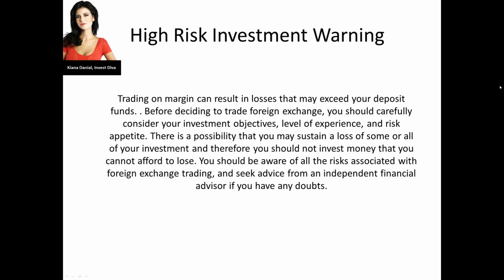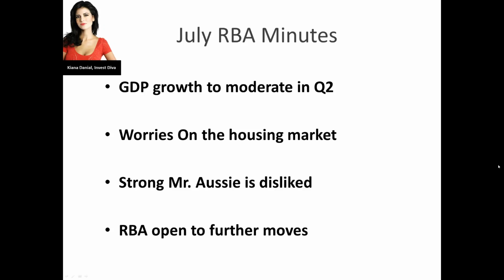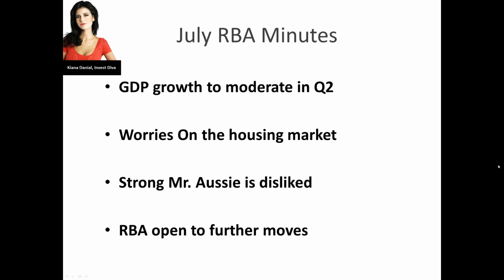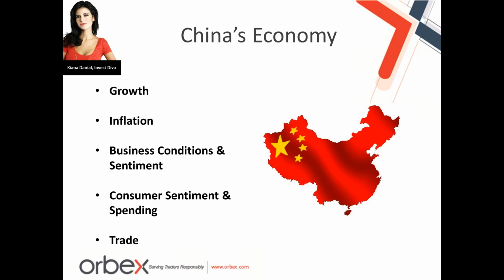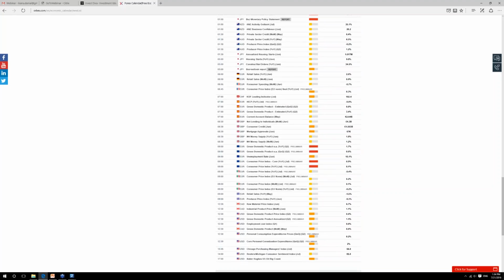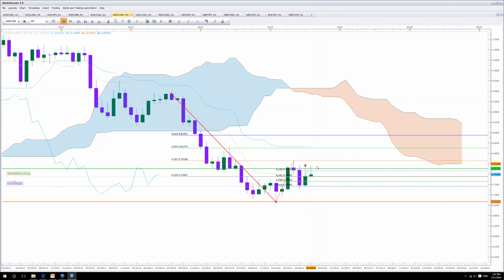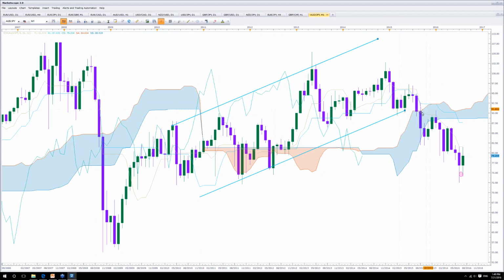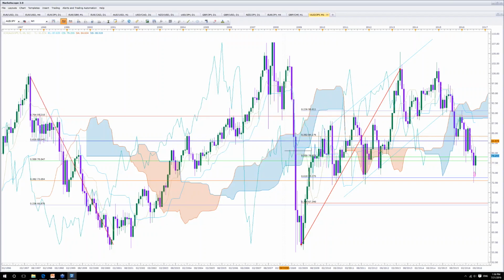2016 07 21 How to Trade Australian Dollar